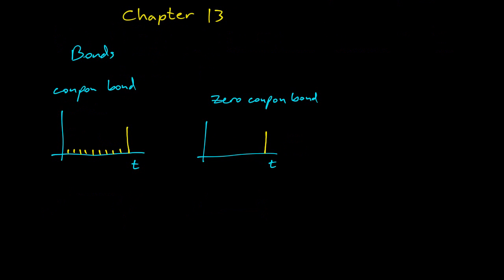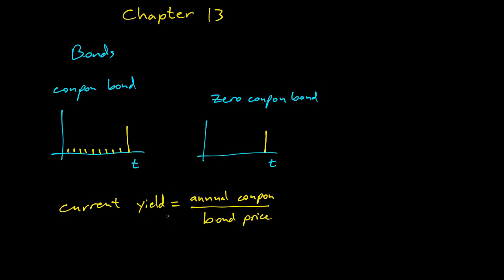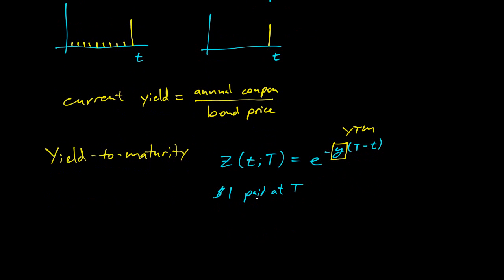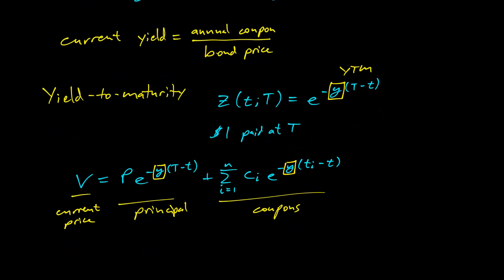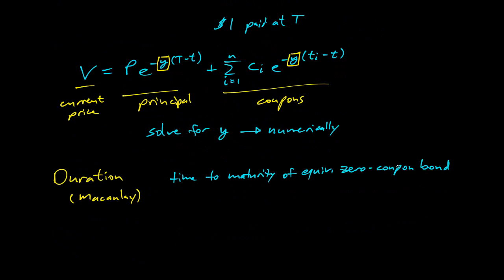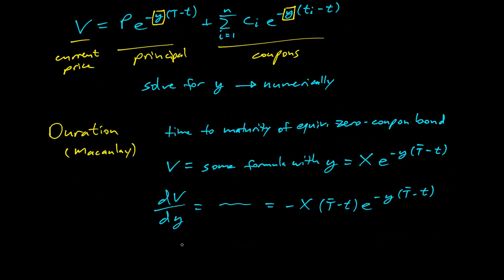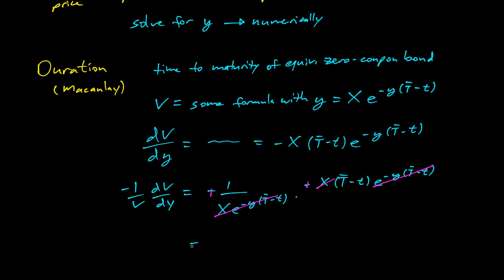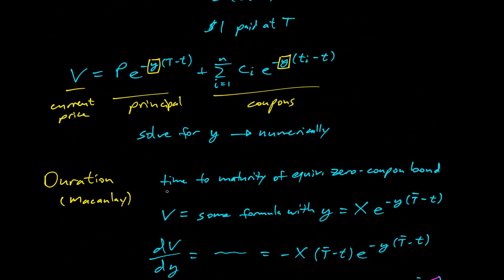Paul Wilmott on Quantitative Finance, Chapter 13, Bond math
In chapter 13 I learned how to compare bonds using yield, yield to maturity, and Macaulay duration.